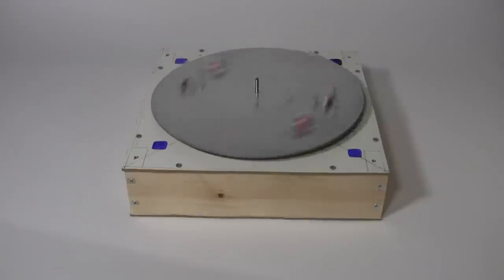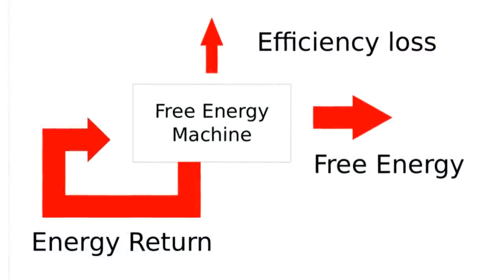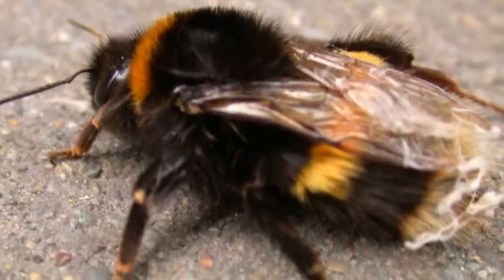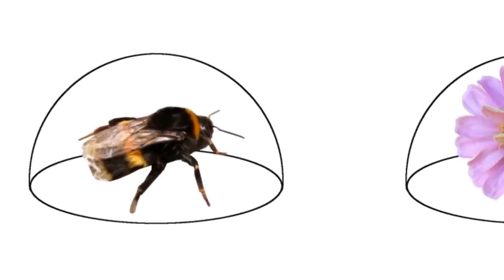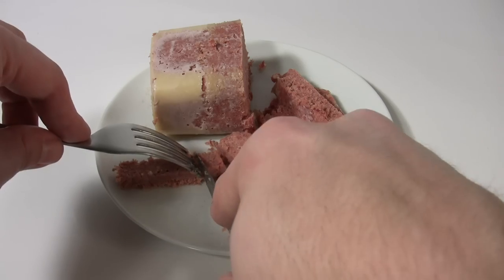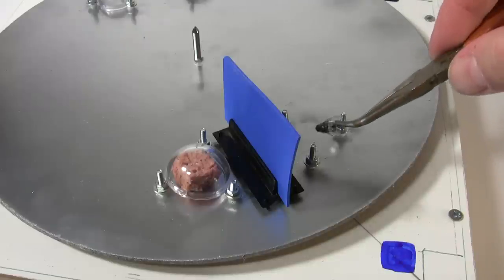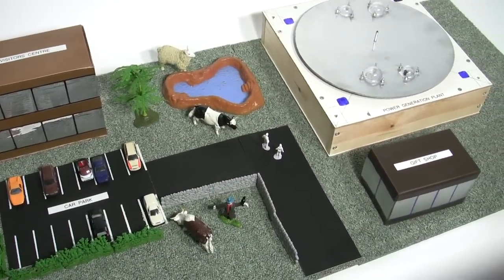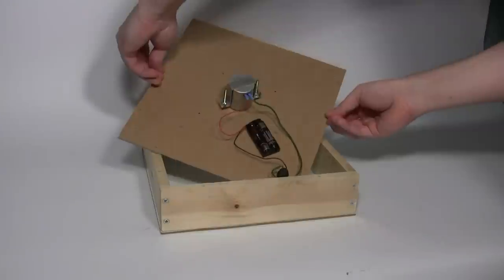TB4000 Free energy machine: The answer to the world's energy problems?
The TB4000 is a new system that may solve mankind's reliance on fossil fuels, and usher in a golden age of world peace and prosperity.